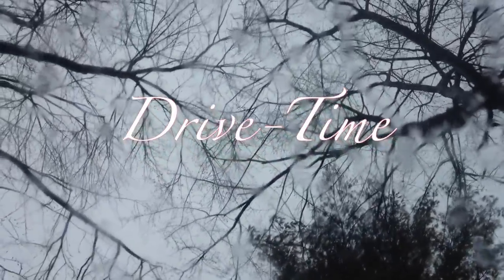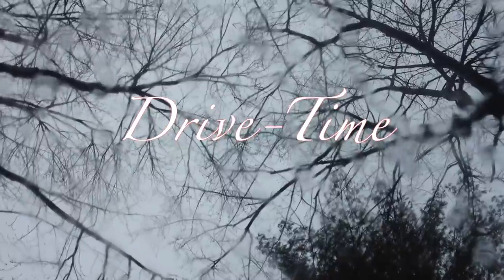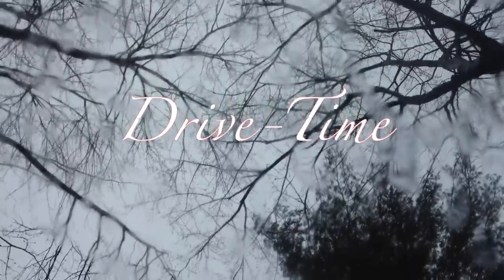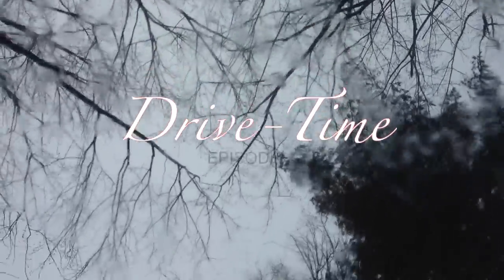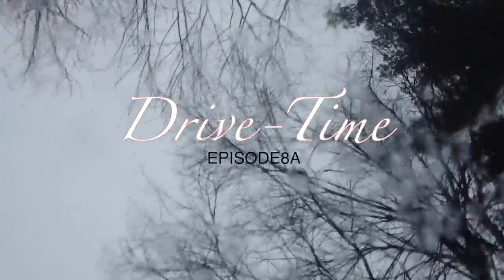Vernon Howl's Drive-Time, Episode 8A